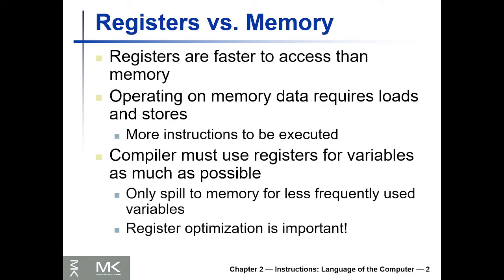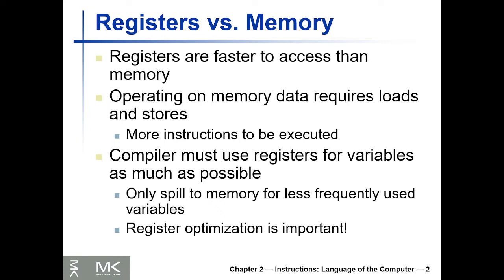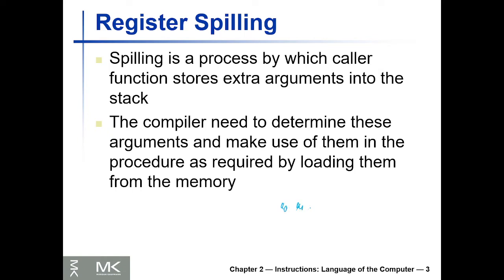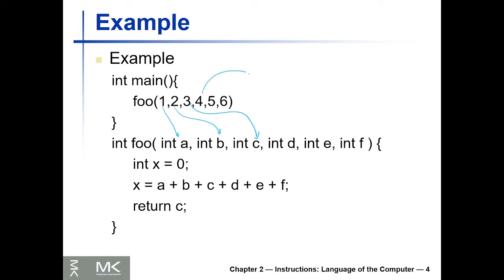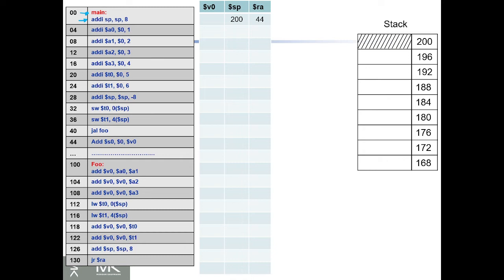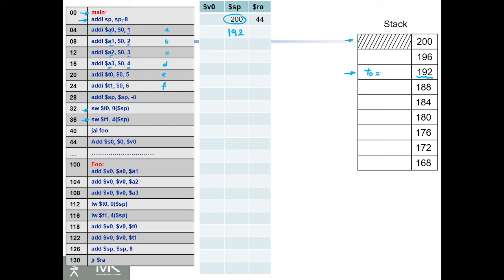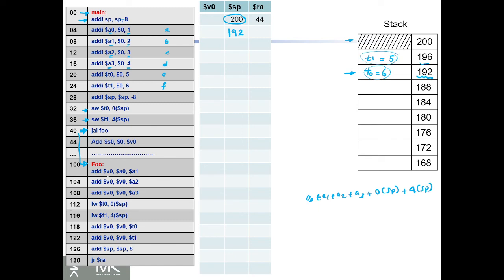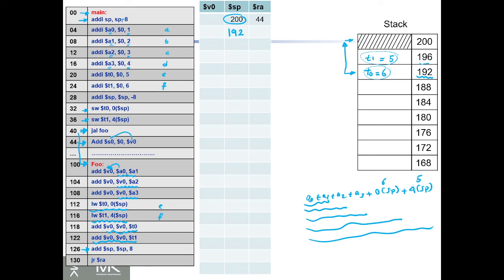[18] MIPS ISA - Register Spilling